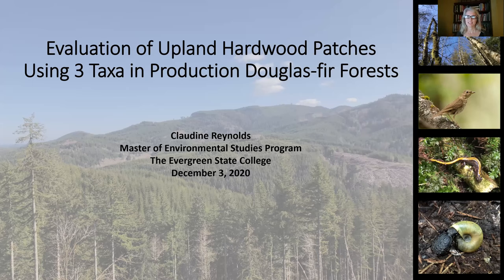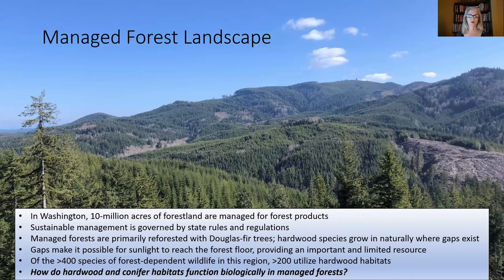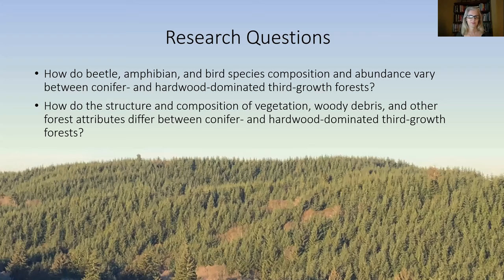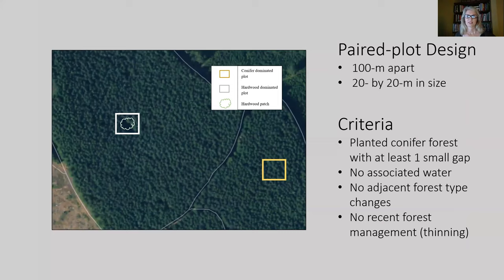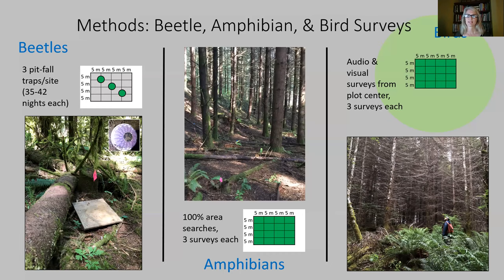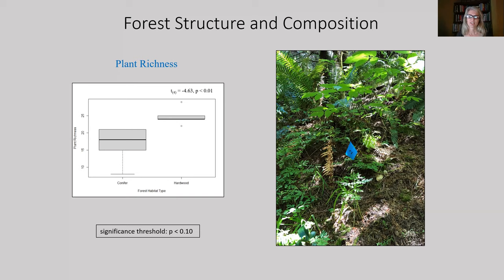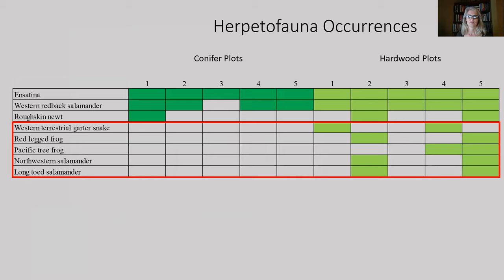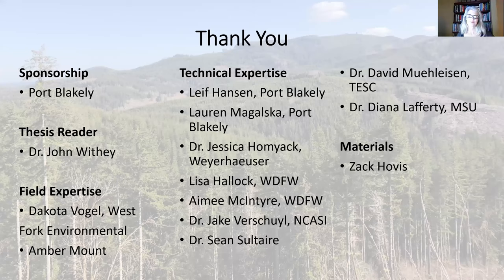Claudine Reynolds' Thesis Presentation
Fall 2020 MES Thesis Presentation by Claudine Reynolds: "Evaluation of upland hardwood patches using three taxa in Douglas fir production forests"